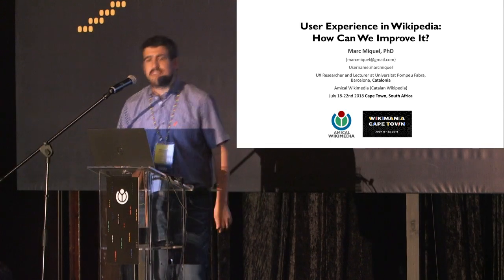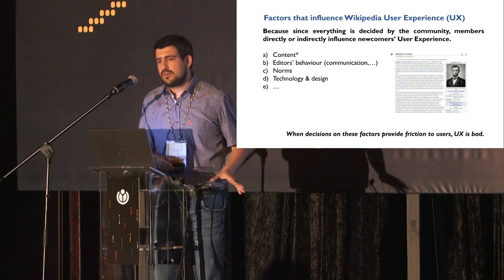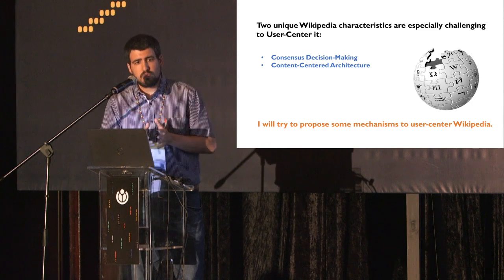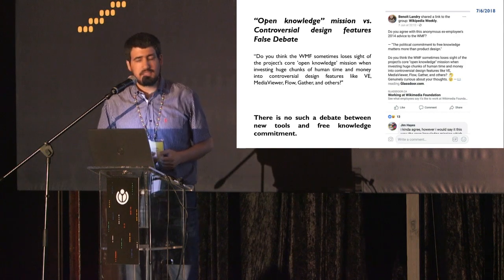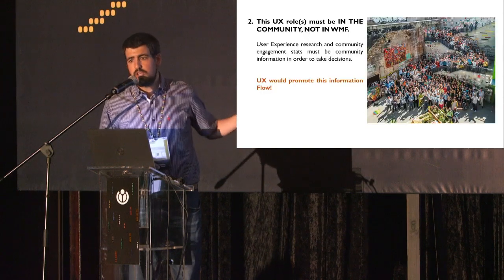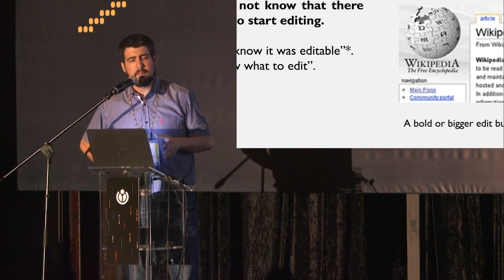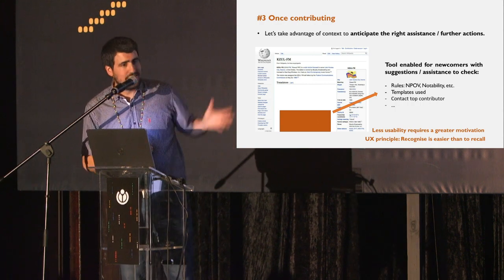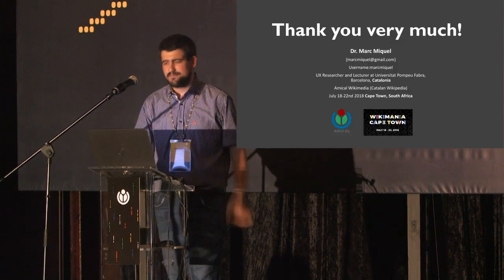User Experience in Wikipedia: How Can We Improve It?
Wikipedia User Experience (UX) is one of the most important aspects to guarantee the project's future. What is striking about the Wikipedian community is that those editors who entered the project in 2007 are still among the most active, while it is difficult to attract new committed editors. In fact, many studies have focused on understanding why editors leave the project, what causes them to stay and how their interactions continue to motivate them. However, could this knowledge help us in finding the necessary changes for Wikipedia to continue evolving? What can we do as Wikipedians?

In this presentation I want to introduce and discuss the possible hurdles editor engagement encounters and its more effective solutions. First, I will provide a brief state of art. Second, I propose discussing topics such as how technological design change occurs, which I believe it should be treated as an entire community matter and be as inclusive as possible. It may be that Wikipedia values are empowering editors to overcome their difficulties, but at the same they set a high expectation on many levels, and this might stop specific types of contributors from joining.

Some might think that UX is not critical. After all, Wikipedia gets better everyday. However, I believe that by understanding the user experience of all the potential users could help communities grow bigger and more diverse. Third and finally, as part of the findings of my doctoral research, I want to present a list of suggestions and principles to work on, such as overcoming the distinction between editor and reader in order to stimulate different types of contributors. I believe that the more diverse and plural the community becomes, the easier it will be to share the knowledge and connect all humanity - the ubuntu way forward.